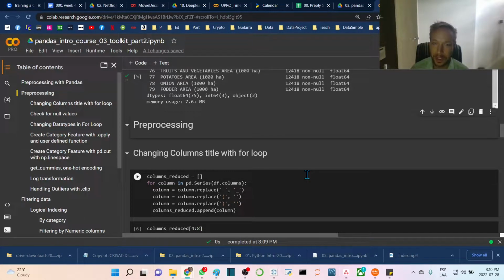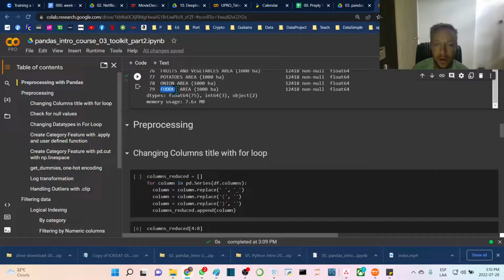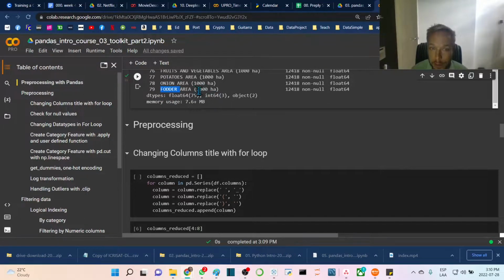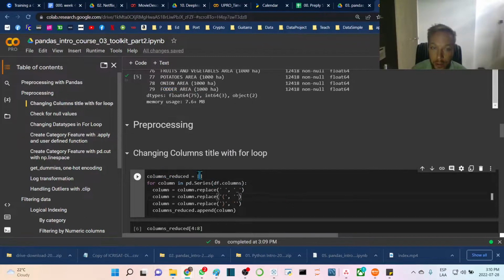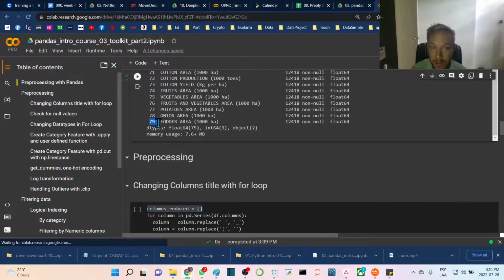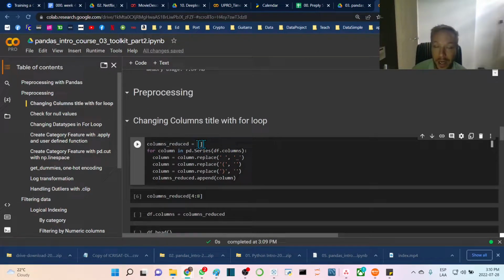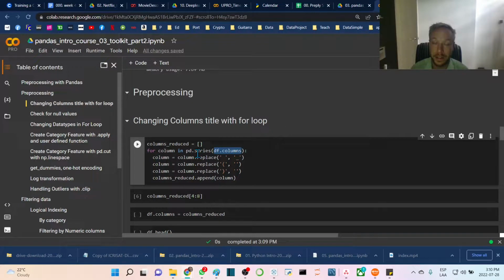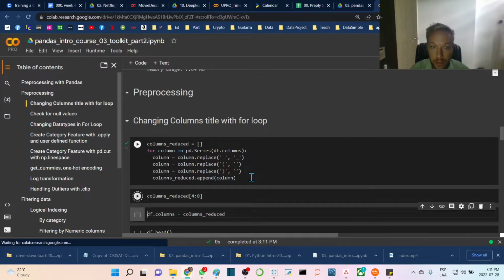how to how pandas column titles remove white space and punctuation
here we use pandas to clean column titles in a dataframe

Use the link for a discount 30% on first class with Teacher Brandyn or any language teacher